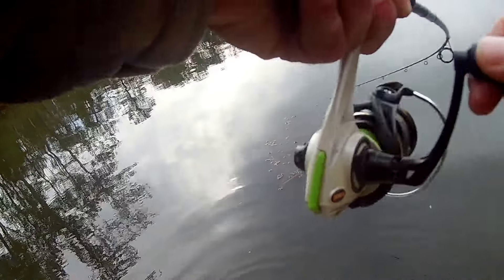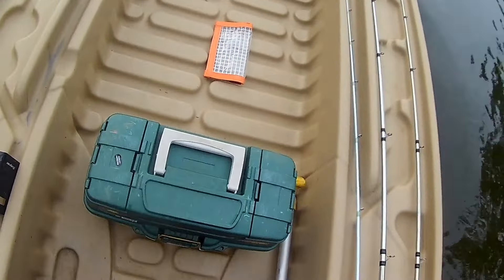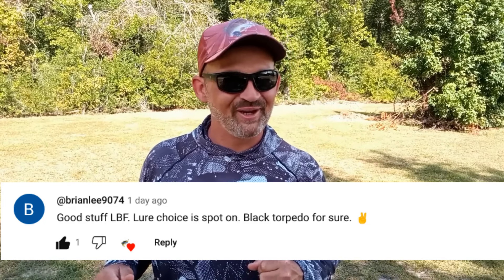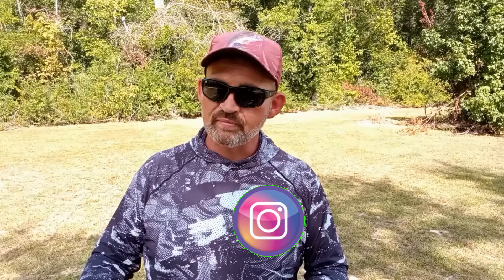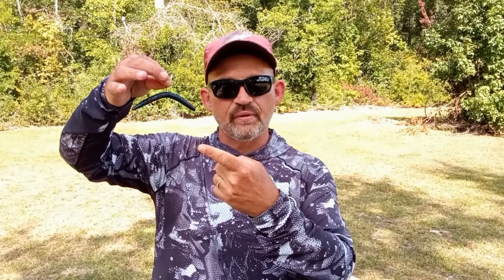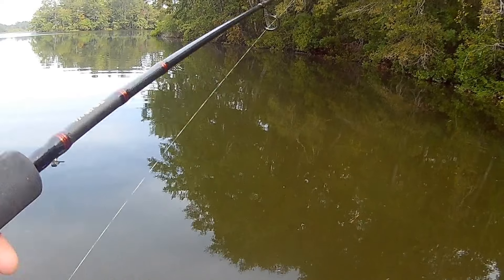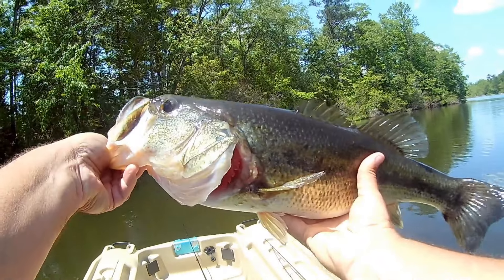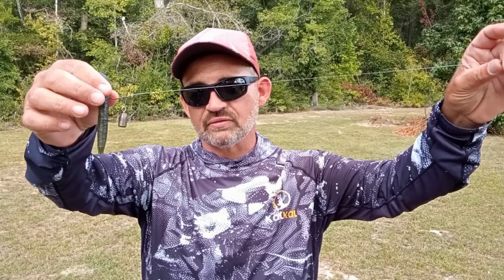The ULTIMATE Wacky Rig Hack You DON'T KNOW!!!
Bass fishing with a wacky rig is one of the most popular presentations around. But few anglers realize that with just a few easy tweaks, a wacky rig can be one of the most versatile techniques there is. In this video we'll cover a few simple hacks and tricks for making the most of your bass fishing with a wacky rig!